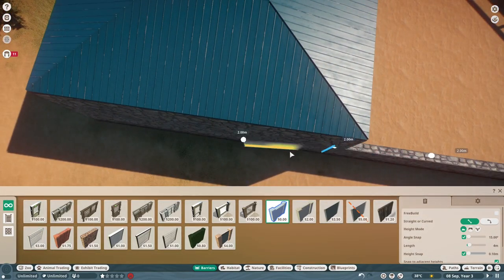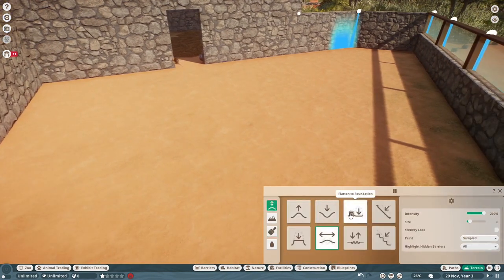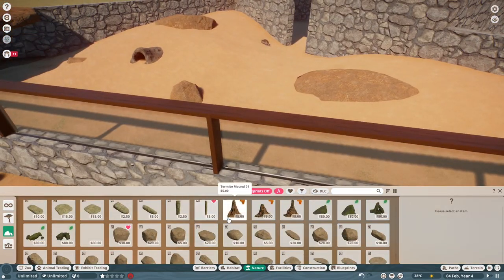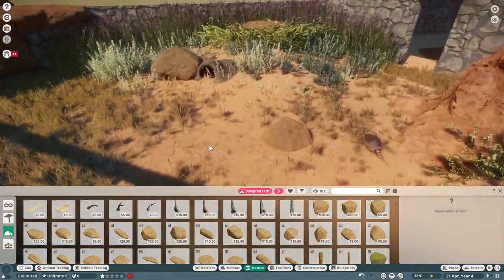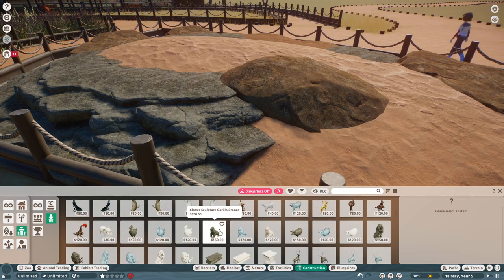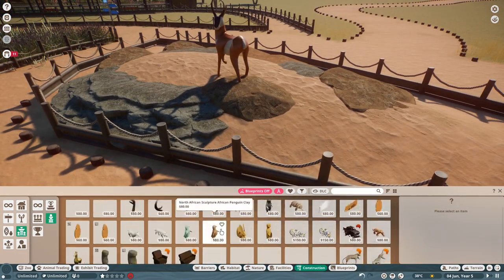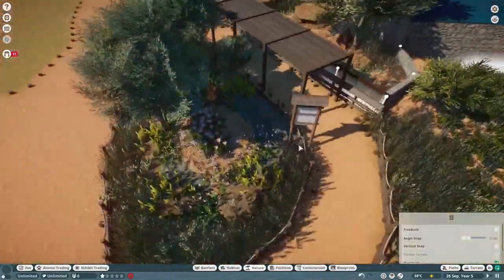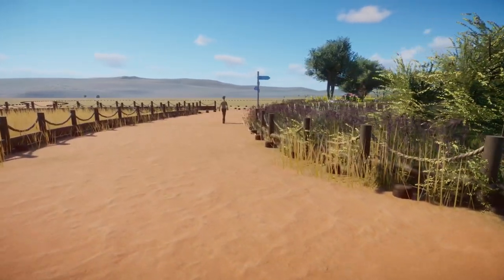Amazing Armadillo! | Yellow Rock Wildlife Center | Planet Zoo Sandbox | Episode 2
today we build a cozy armadillo habitat in Yellow Rock Wildlife Center